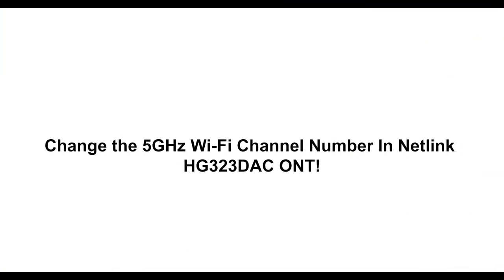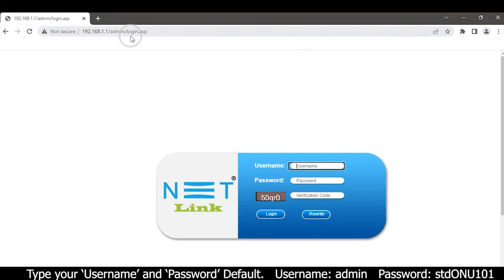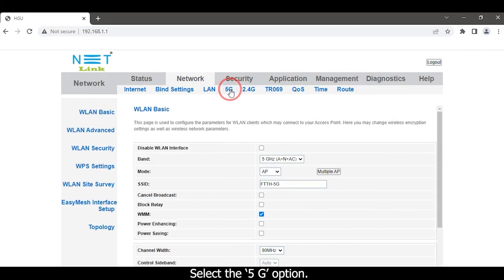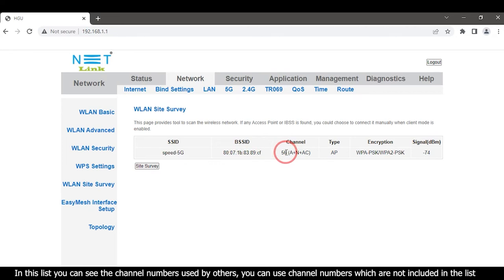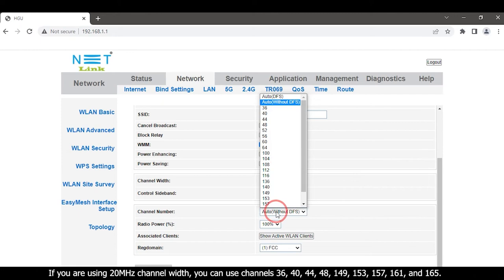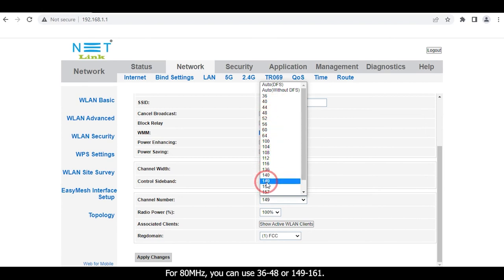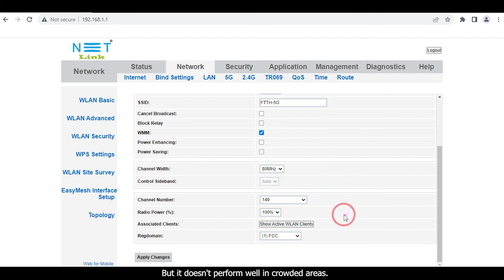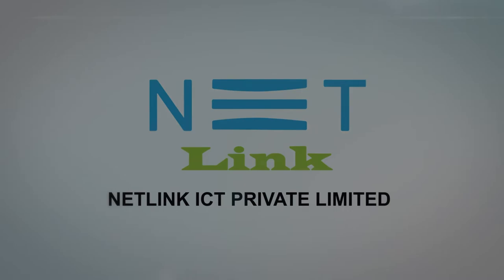Do you know How to change the 5 GHz Wi-Fi Channel Number In Netlink HG323DAC ONT?-74